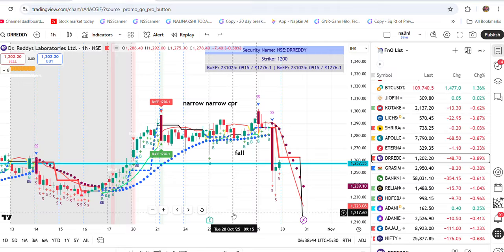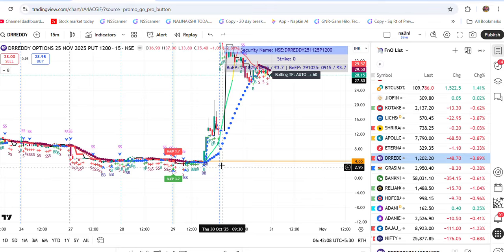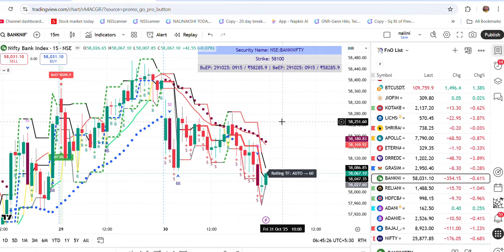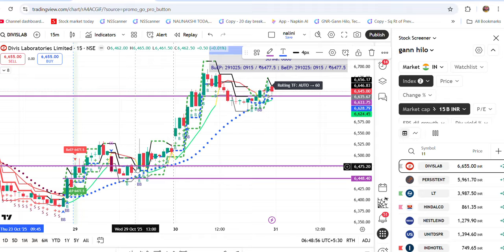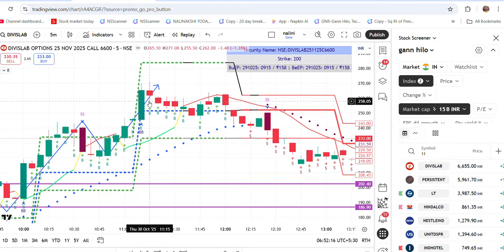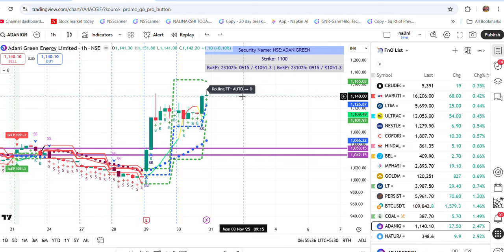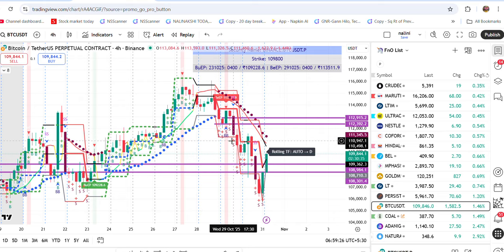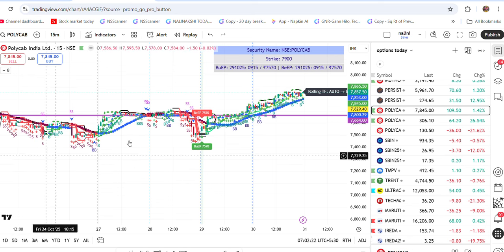How Smart Traders Enter Before Big Moves | EP + Rolling Pivot Strategy Explained!”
Discover how you can take early positions in stocks — before they fall or rise massively! In this video, I reveal the powerful combination of the Episodic Pivot (EP) and Rolling Pivot indicators — tools that help you identify institutional footprints, key turning points, and momentum shifts before they happen.

Learn how to position yourself like a pro — not after the move, but right before it begins.
This video breaks down:
✅ What EP indicates before a major move
✅ How Rolling Pivot confirms directional bias
✅ Entry & exit techniques with examples
✅ Real market setups and timing precision

Watch till the end — this strategy can completely change how you approach breakout and reversal trading!